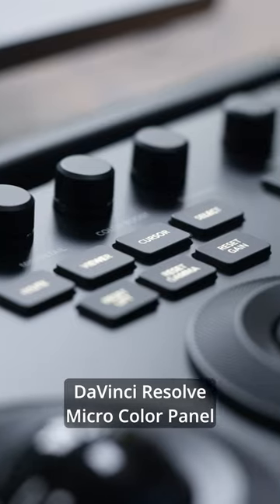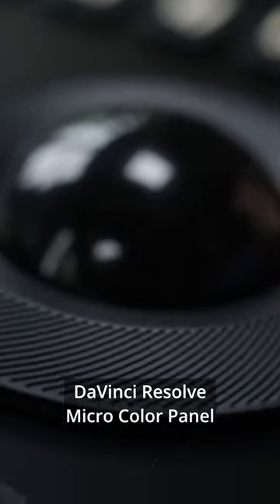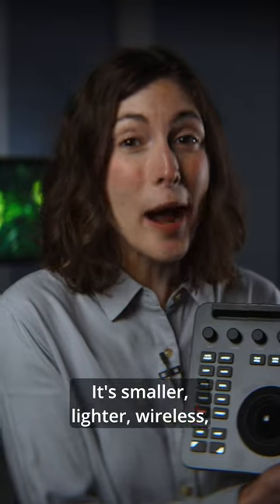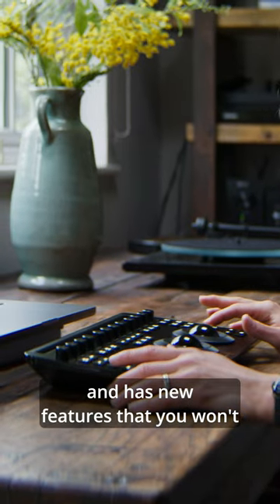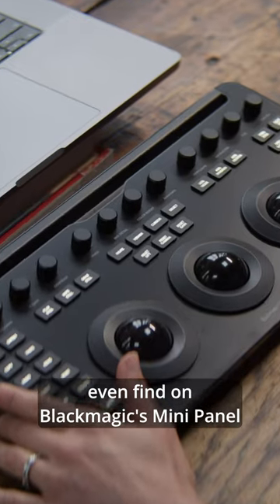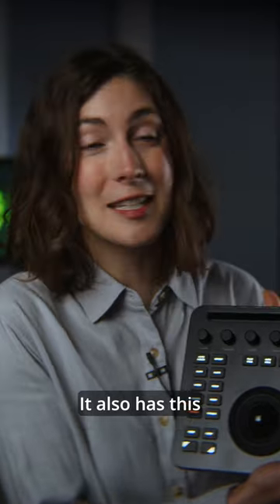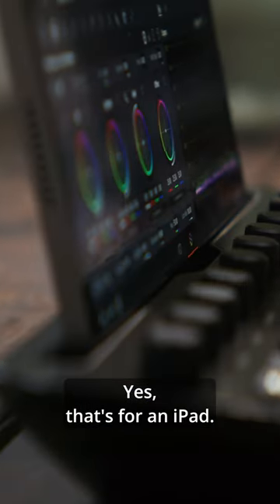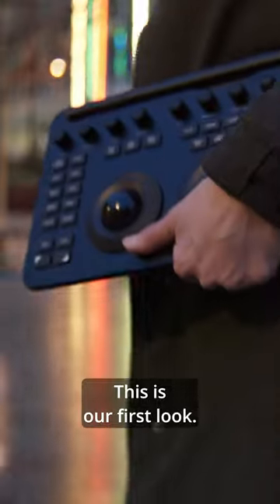NEW Micro Color Panel - DaVinci Resolve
Watch the full review now.